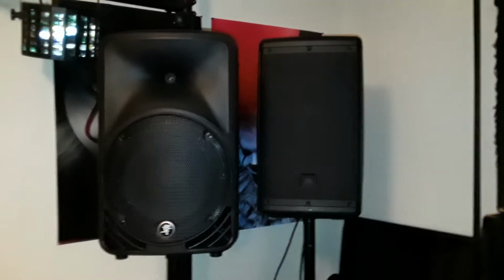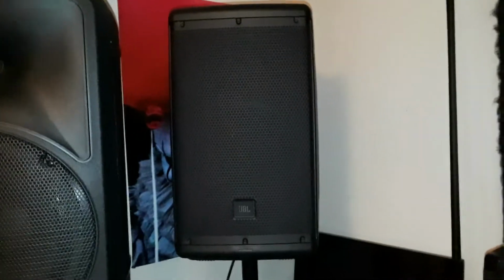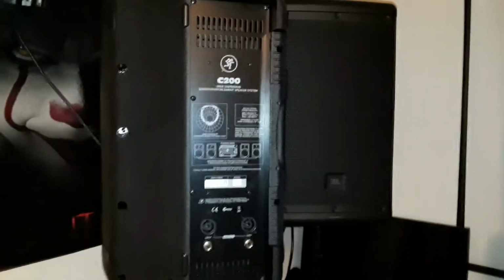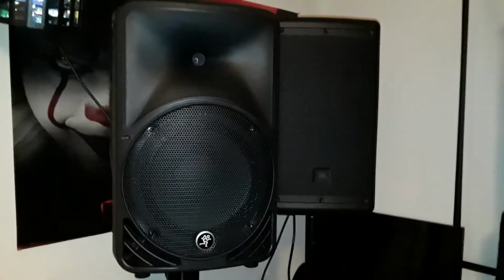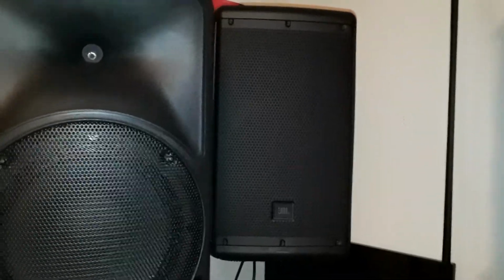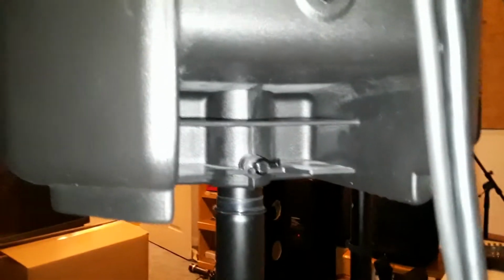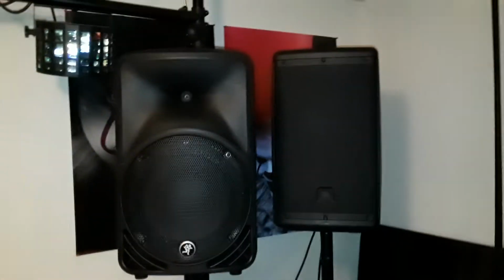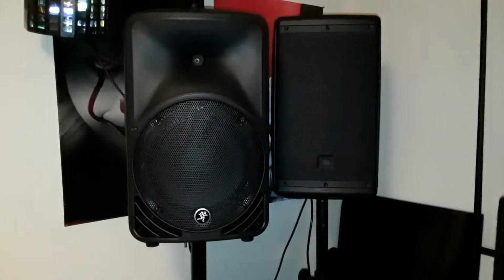JBL EON610 vs. Mackie C200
Physical differences between these two great sounding speaker systems.